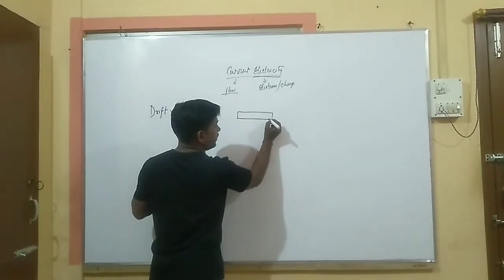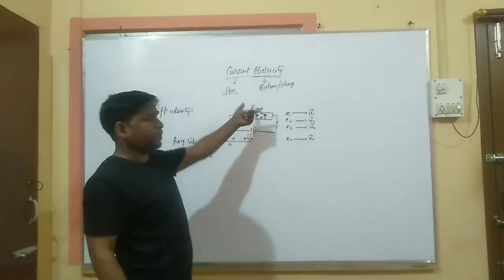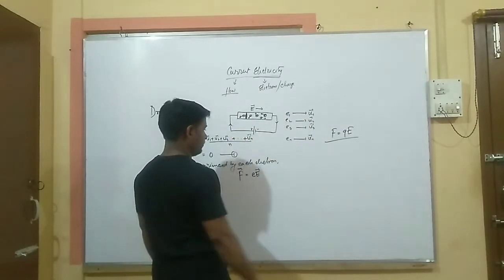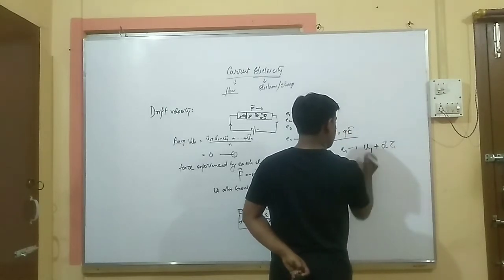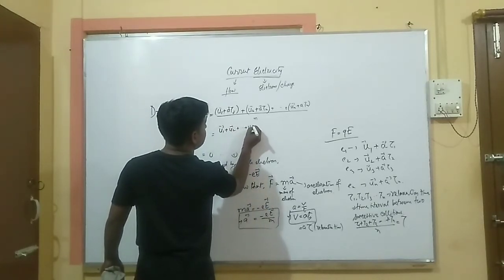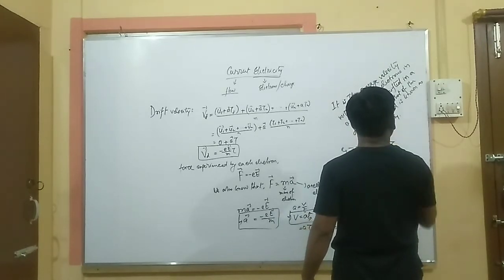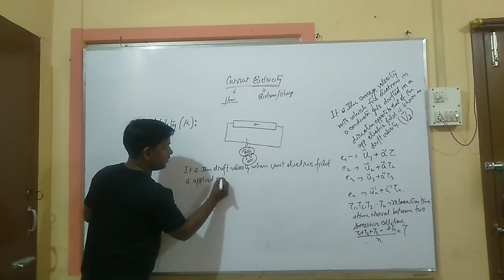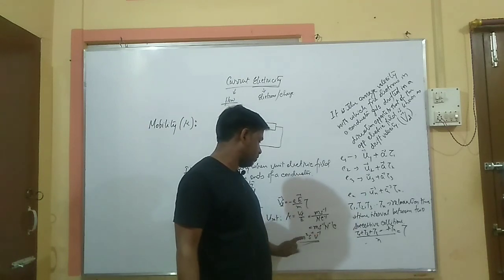Current Electricity ll Class: 12 || Chapter: 3 ll Part: 2